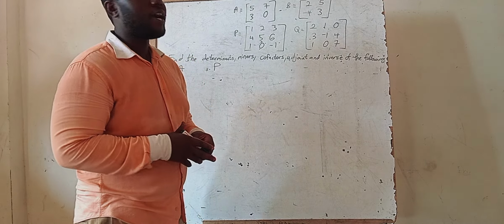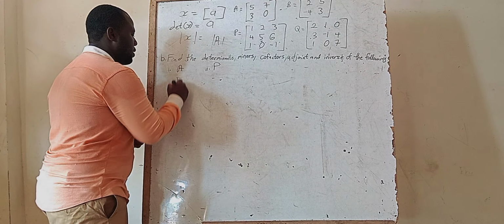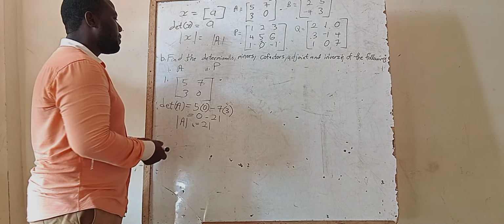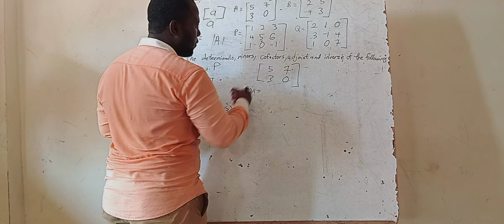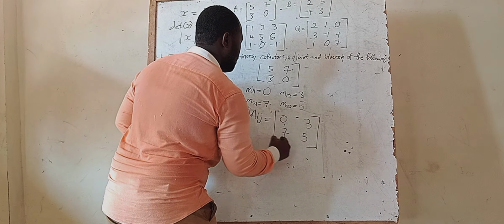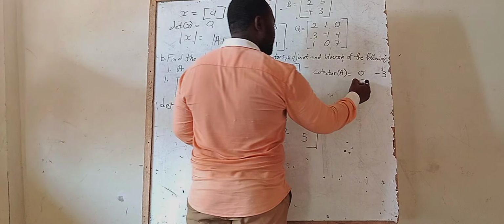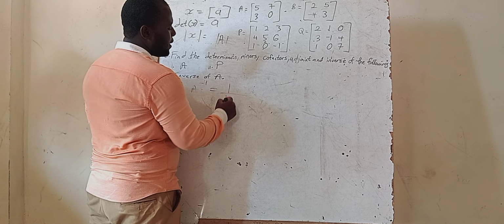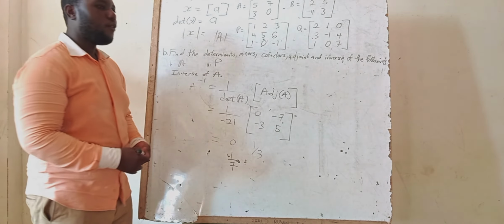Lecture 2 Determinants, Minors, Cofactor, Adjoints and Inverse of 2x2 Matrix